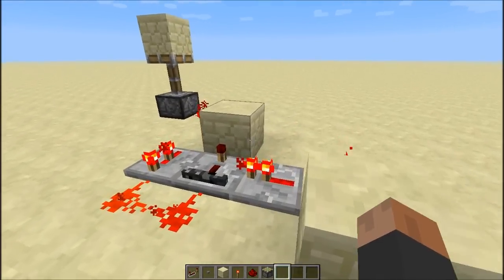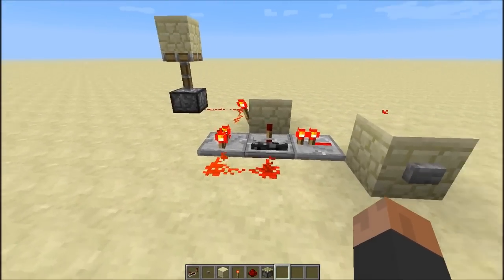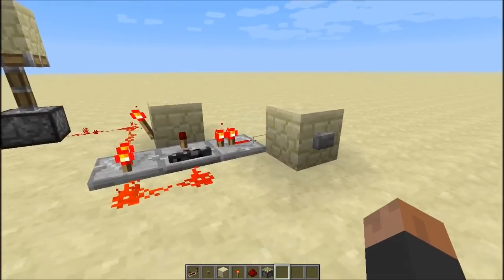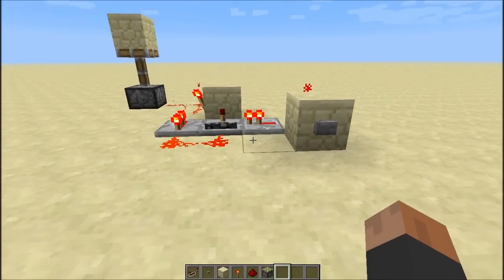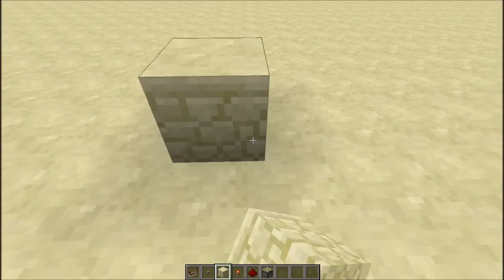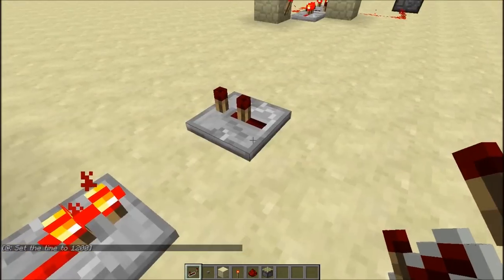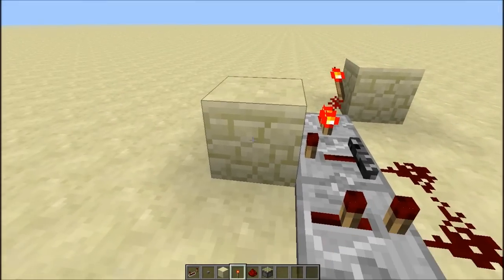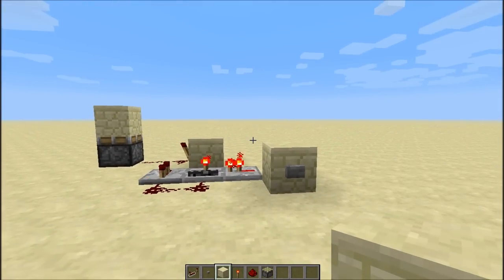Redstone Shorts - T-Flipflop